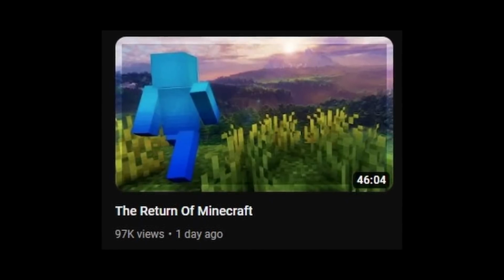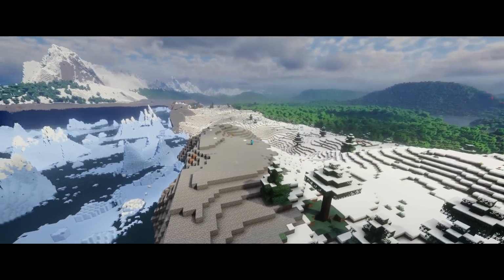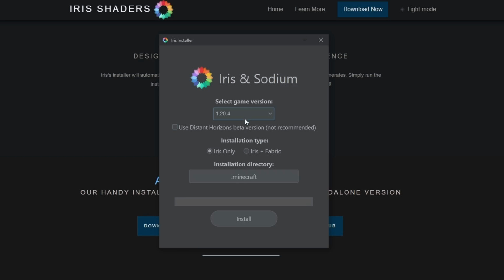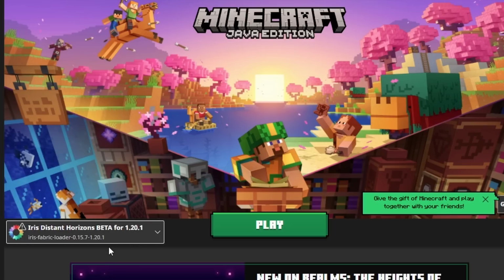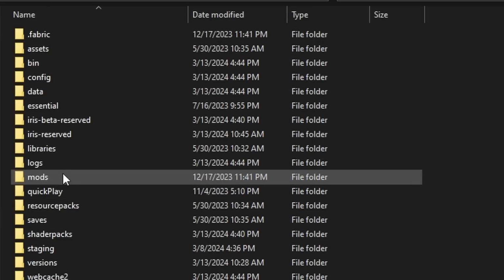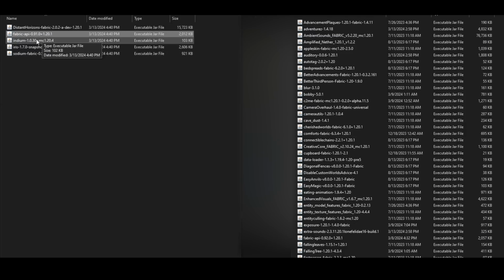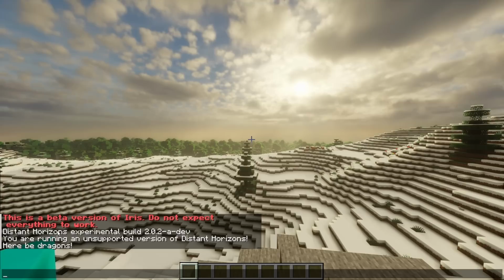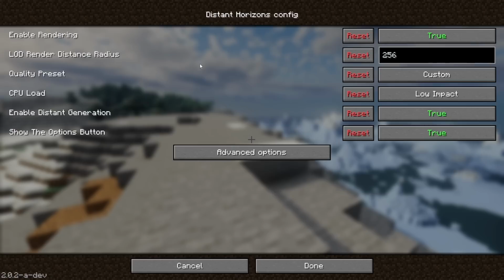How To Make Minecraft Look Like This